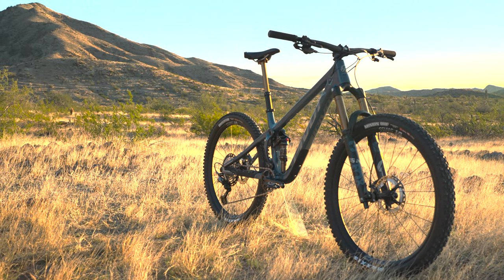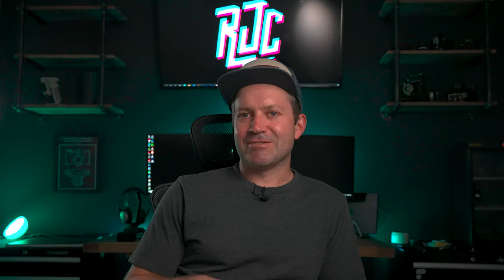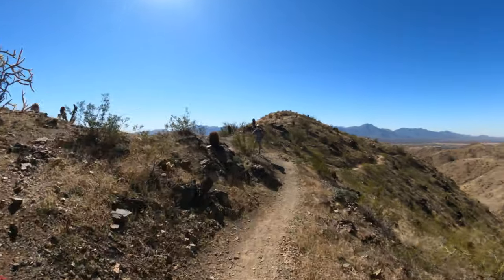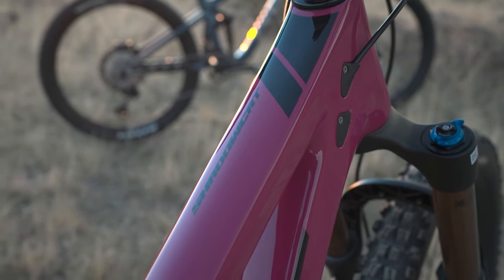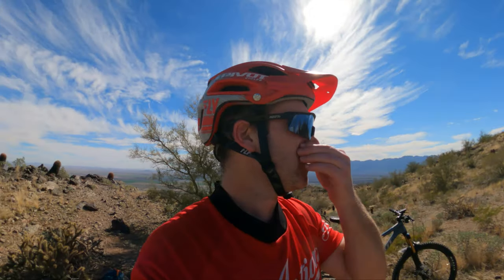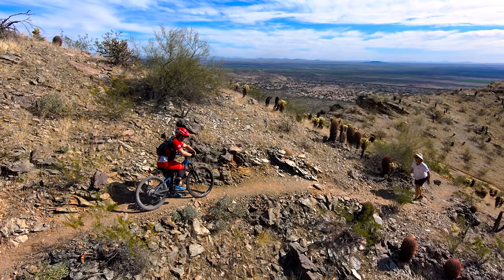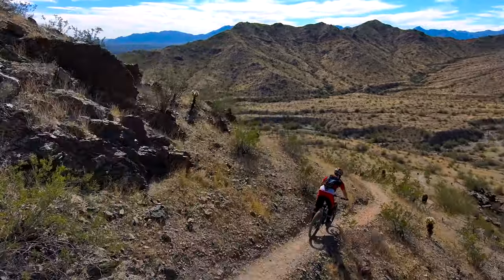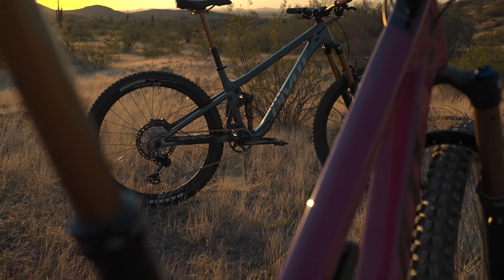Pivot Shadowcat - First Look! Is 27.5 Dead? Can it Mullet?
Check out the latest mountain bike from Pivot Cycles, the Shadowcat. This one's a 160/140mm 27.5" replacement to the much-loved Mach 5.5.

In this video I take the Shadowcat down some of my favorite South Mountain trails and swap out the fork and front wheel for some mullet action on one of the steepest trails around. Business at the front, party at the back!!!

Let me know what you think of the new Shadowcat and if you would switch back to 27.5 or run the mullet setup.